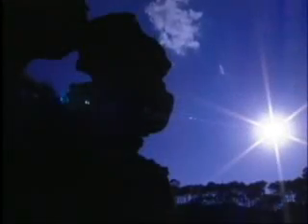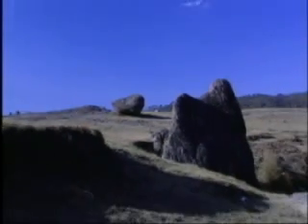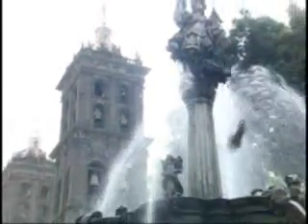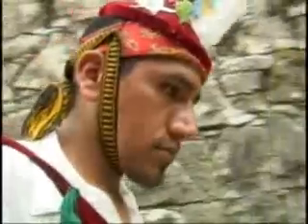Second Part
Yo volador en inglés, segunda parte